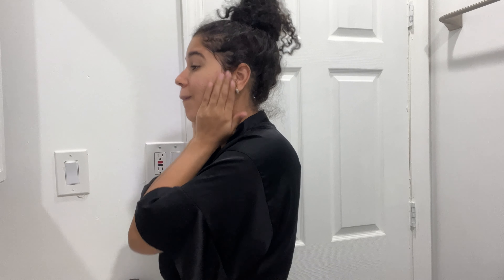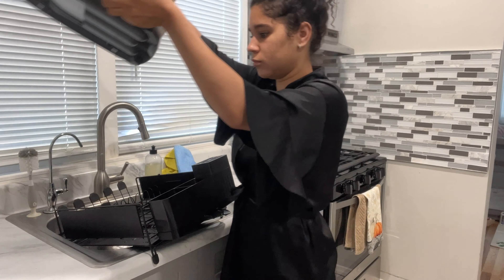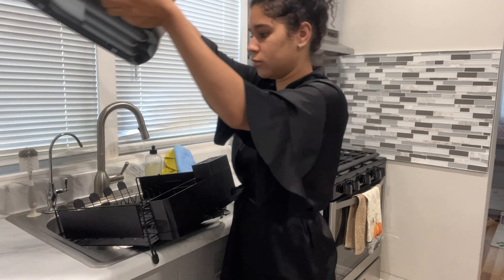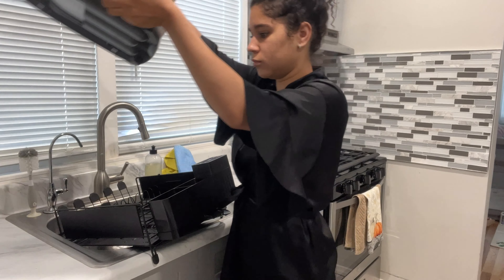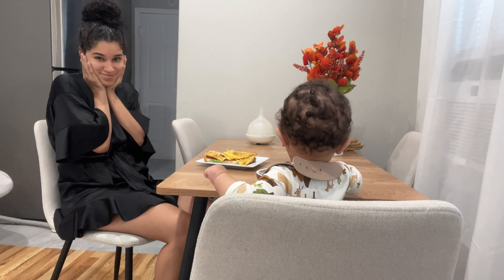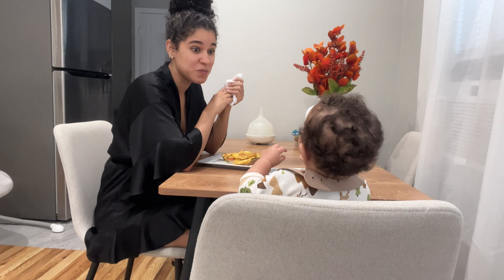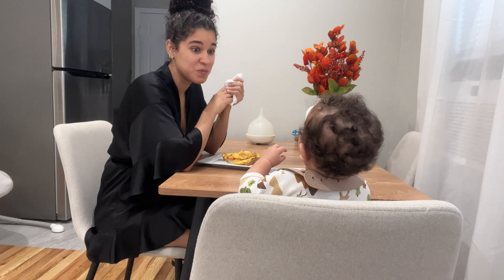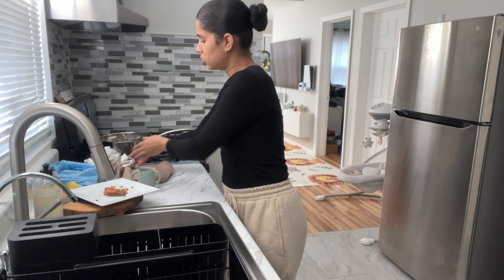MORNING ROUTINE WITH A BABY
HEY BABES !! IN TODAY'S VIDEO I WILL BE SHOWING YOU WHAT MY MORNING ROUTINE WITH A 9 MONTHS OLD BABY LOOKS LIKE, EVERY DAY DOESN'T LOOK THE SAME BUT WE TRY TO KEEP A CONSISTENT ROUTINE. FROM THIS VIDEO YOU CAN SOME IDEA FOR BLW MEALS AND ALSO THINGS YOU CAN DO WITH A BABY TO KEEP THEM BUSY. I KEPT THIS VIDEO SHORT AND TO THE POINT BUT I HOPE YOU GUYS ENJOY IT ! XOXO